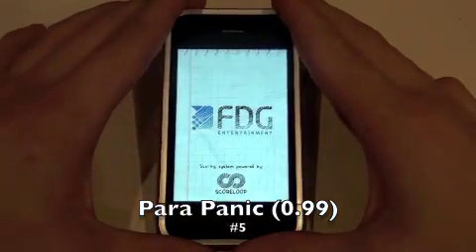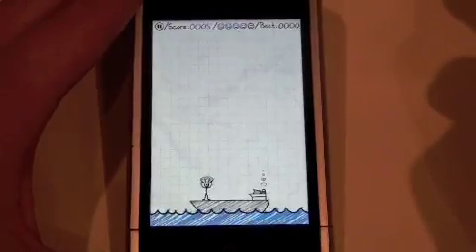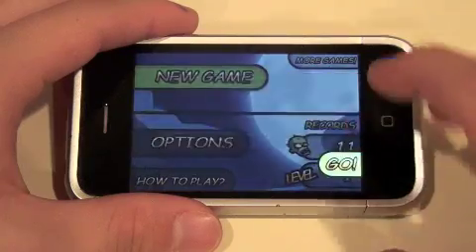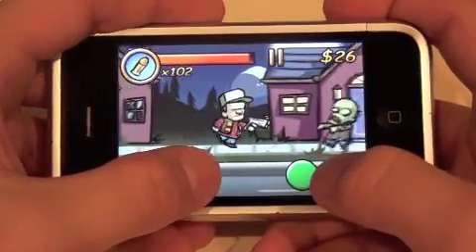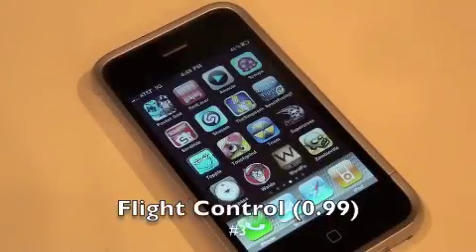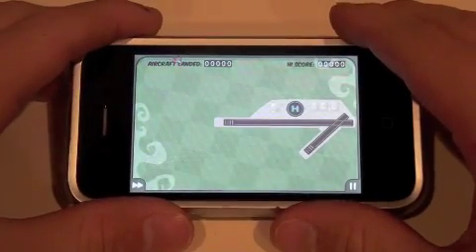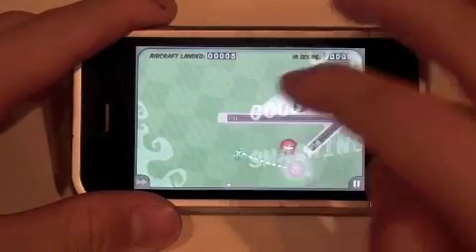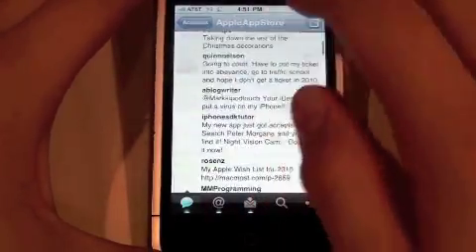Top 5 PAID iPhone & iPod Touch Apps